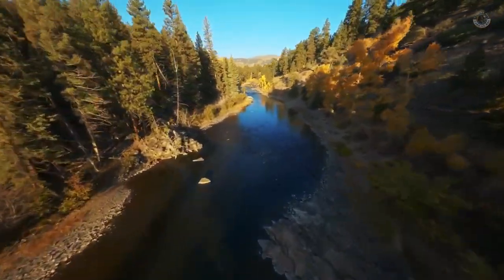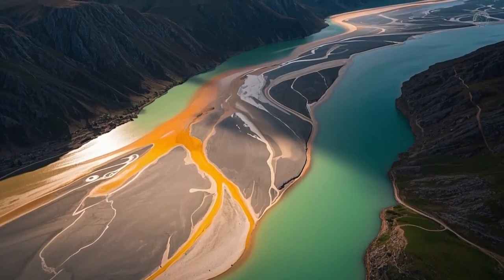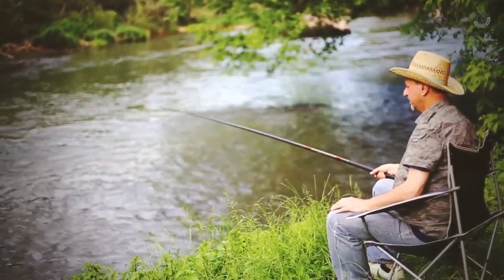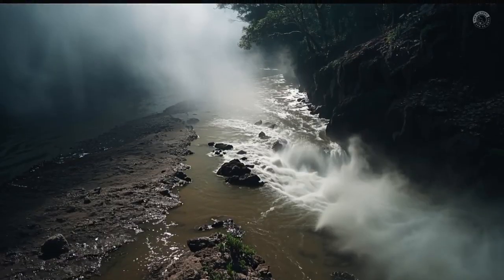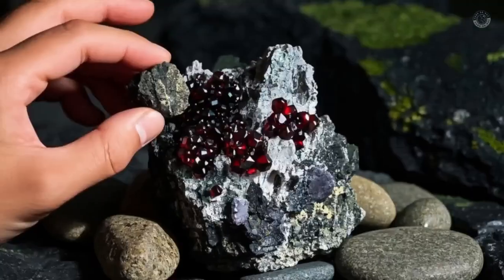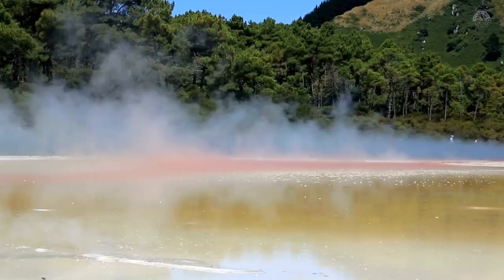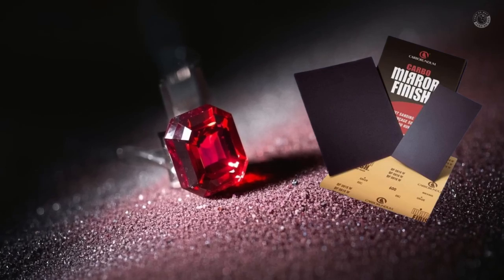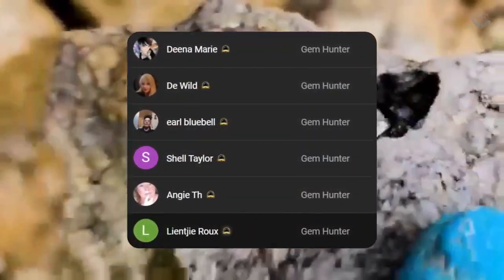If River Water Looks Like This, Diamonds and Valuable Gems May Be Nearby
Have you ever wondered why some rivers have a different color? Some look blue-green, others orange, rusty, or muddy. Most people ignore this, but river water color can be a powerful clue for finding diamonds and other precious stones in nature.

Minerals dissolved in the water and concentrated in the riverbed can change its color and point to possible gem deposits. In this video, I’ll show you how to read these water color signs and how they can indicate where valuable gems like diamonds, rubies, and sapphires may be hiding.